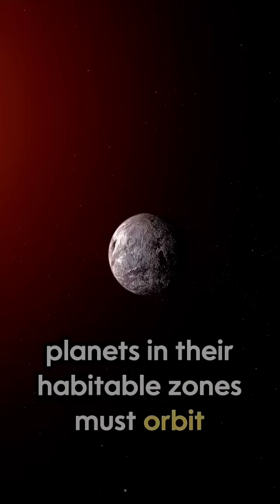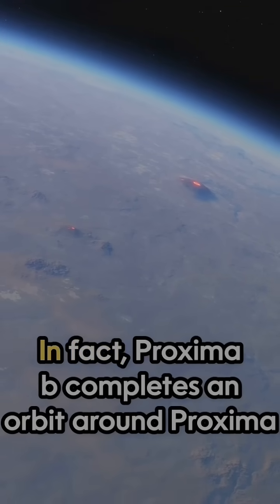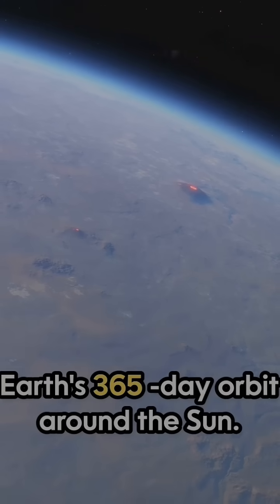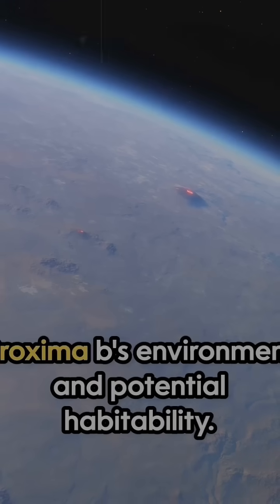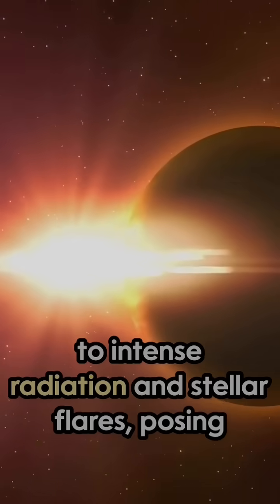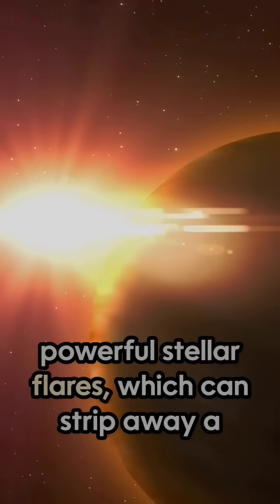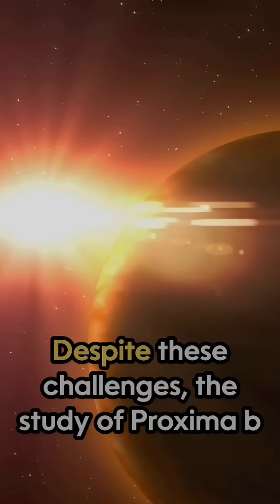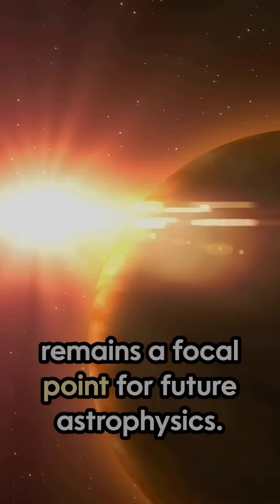Proxima b: The James Webb Telescope's Incredible Find! **ProximaBDiscovery**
In this YouTube short, we highlight the amazing discovery of Proxima b by the James Webb Telescope. Learn about this potentially habitable exoplanet located just 4.24 light-years away and the groundbreaking observations made by JWST, including the detection of water vapor. Join us as we explore the implications of this find for the search for extraterrestrial life!